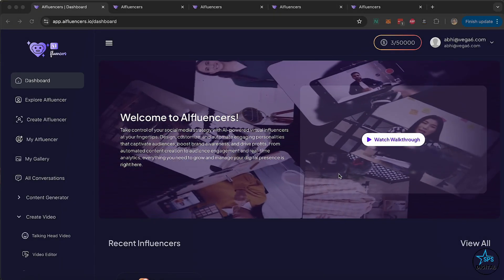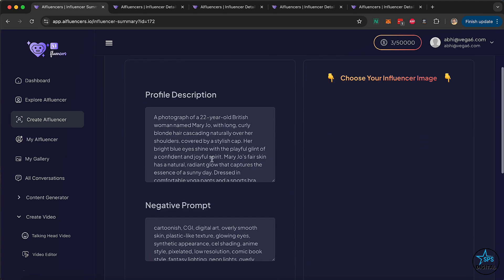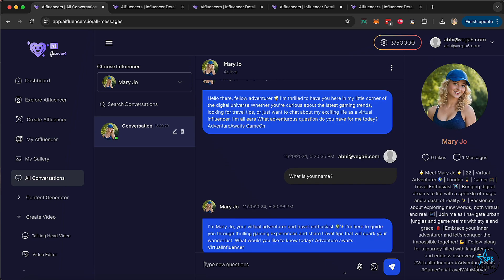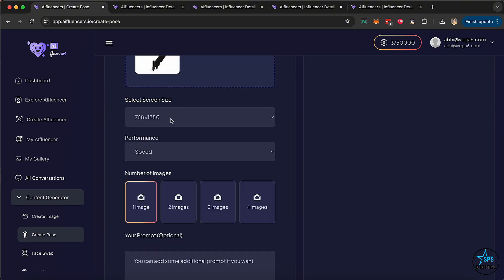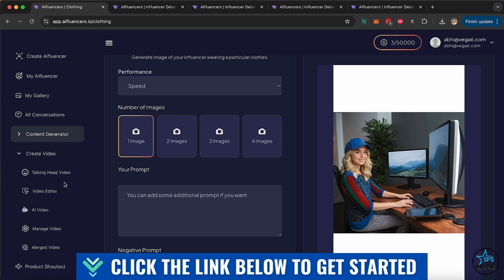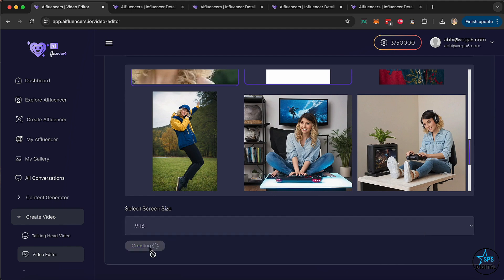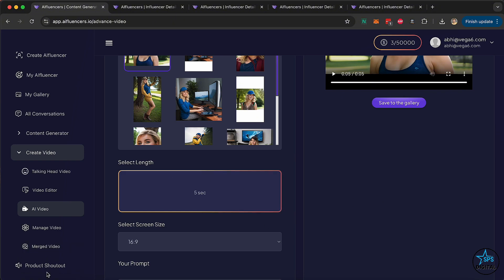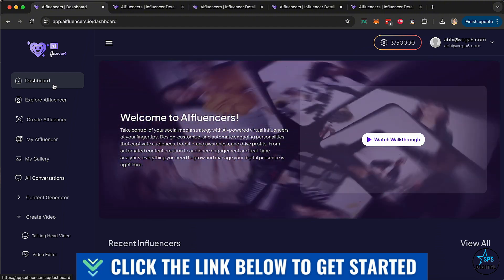AIfluencers Review: ⚠️ A Must-Watch AIfluencers Review!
Looking for an honest AIFluencers review?  In this AIFluencers review and demo video, I'll show you how to create, customize, and monetize AI-powered virtual influencers.I'll log in to the AIfluencer member area and show you how to generate content (images, videos, and text) and demonstrate the important features. Watch this AIFluencers review until the end to see if it's the right tool for your business or personal brand. Check the description for the official link to AIFluencers and any special bonuses.

AIFluencers Review
AIFluencers Demo
AIFluencers Walkthrough
AIFluencers Software Explained
How AIFluencers Works
AIFluencers Tutorial
AIFluencers Bonus
AIFluencers Discount
AIFluencers Price
AIFluencers Features

I want to emphasize that I only recommend products and services in my videos that I genuinely believe in and have personally used or tested. I value your trust and strive to be transparent with you in all my videos. Some of the links I share may give me some rewards if you use them, and I appreciate your support.